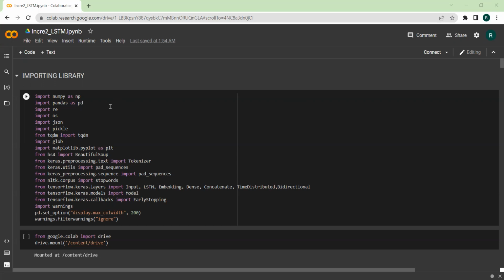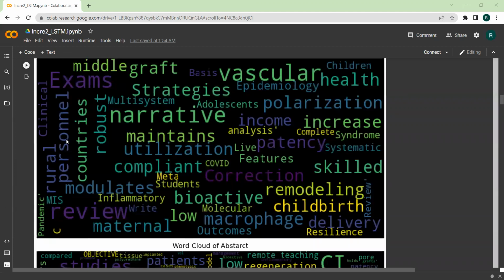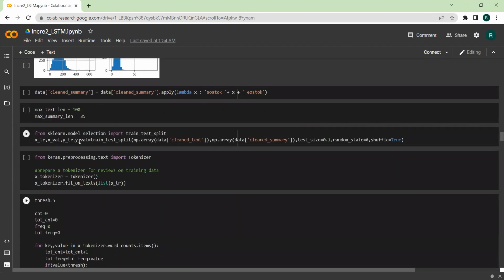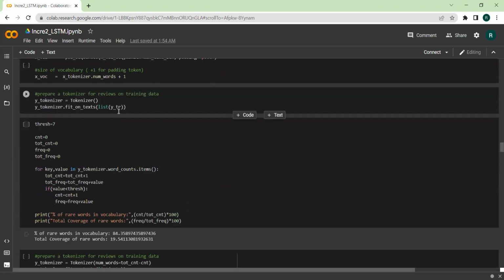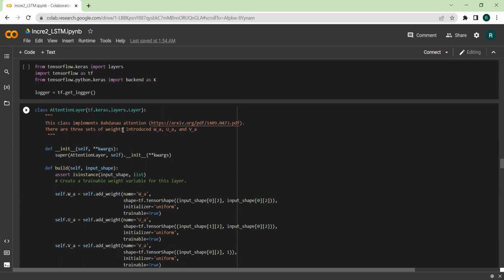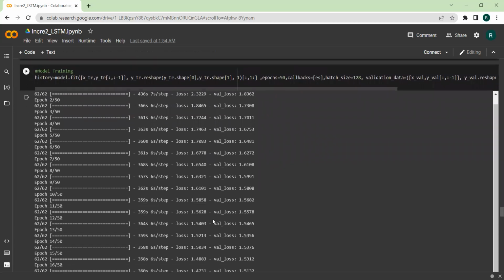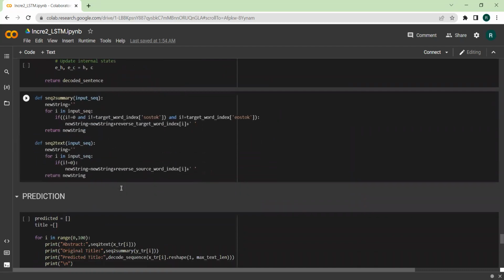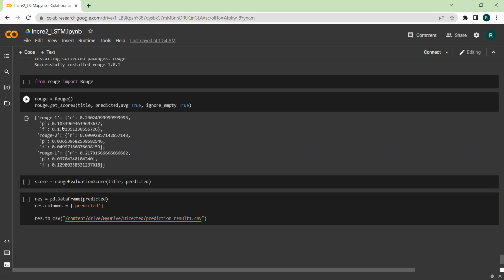NLP Final Project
Presentation for NLP Project